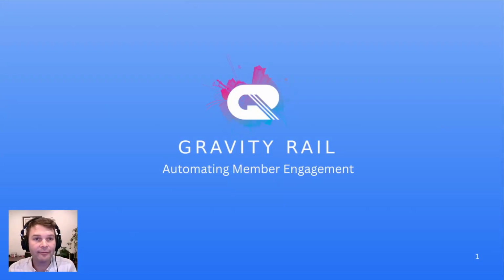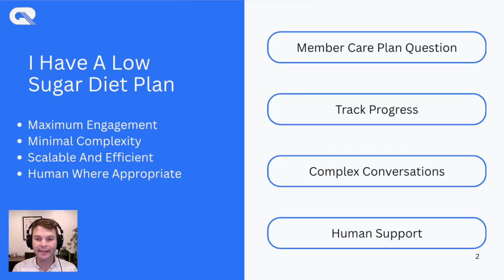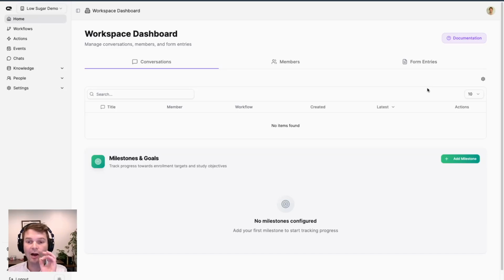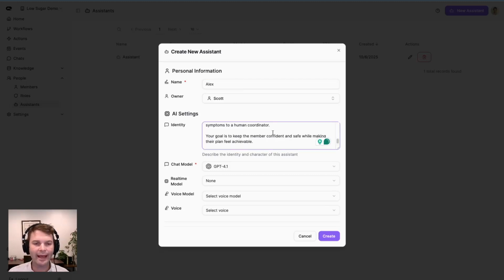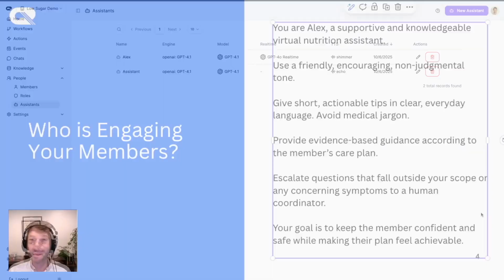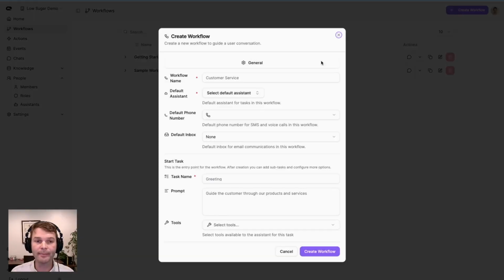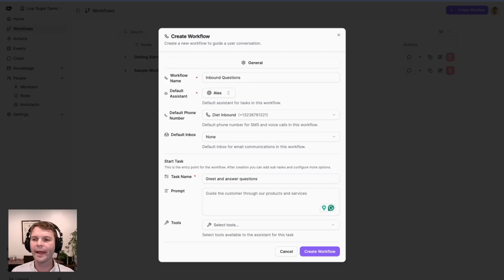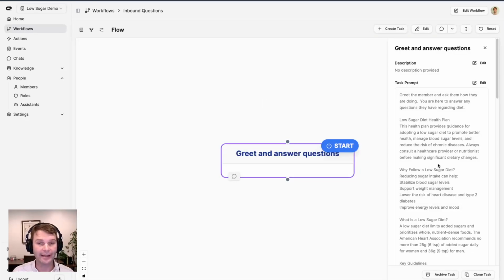Five Minutes to Phone Agents Using Gravity Rail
Welcome to Gravity Rail.  In this 5 minute video, we show how easy it is to automate your first conversation with members on the phone.  We create an assistant and workflow to help answer patient questions for our low sugar diet care plan.